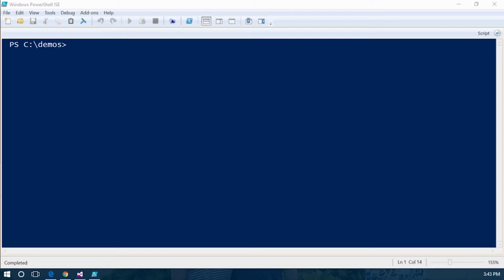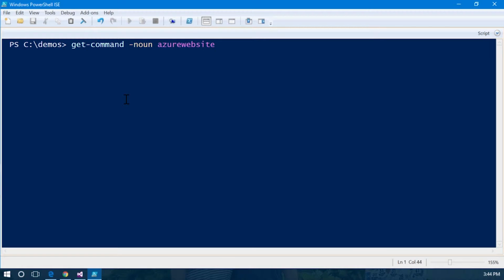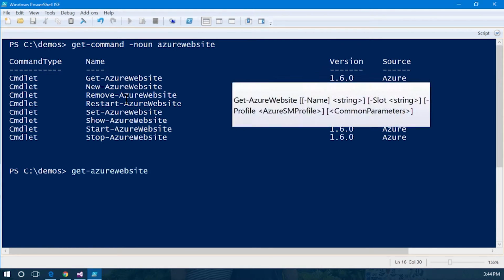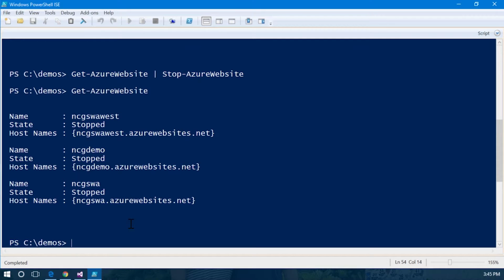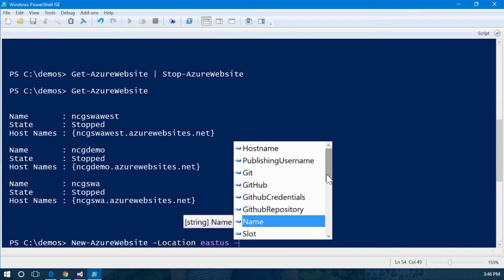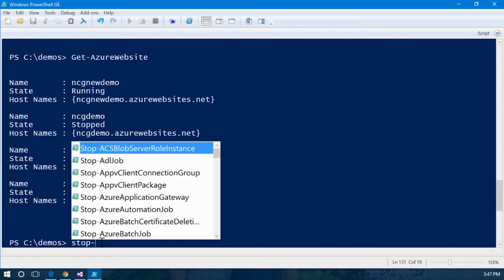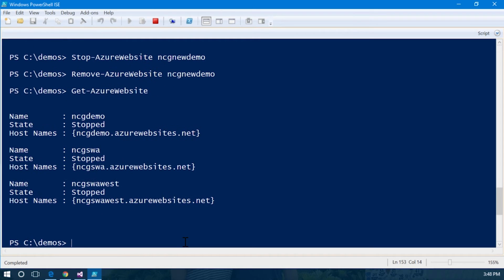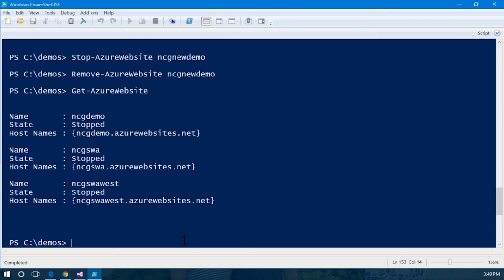M20532 CM09L02T12S01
Description